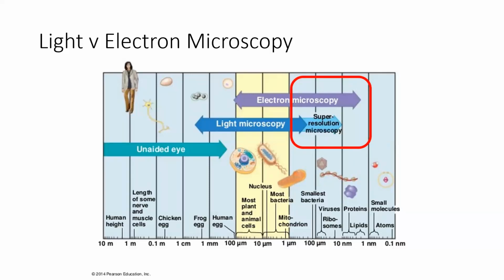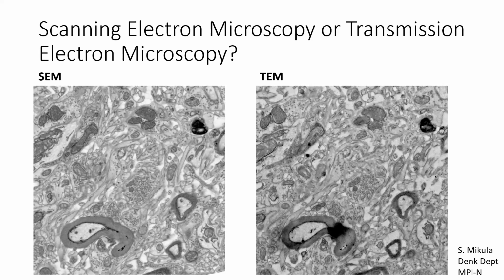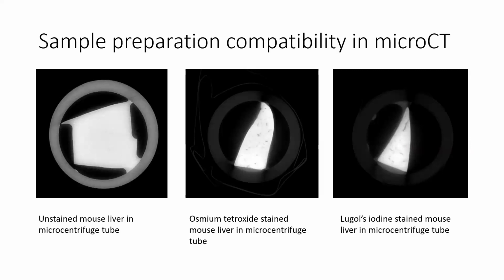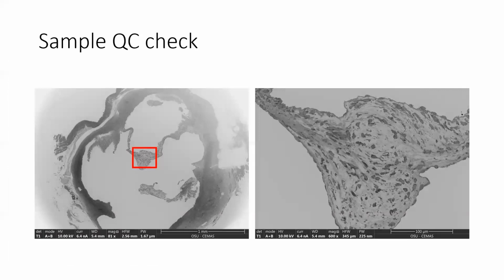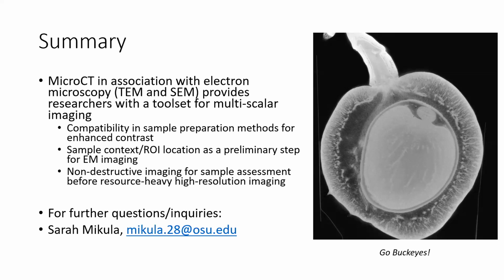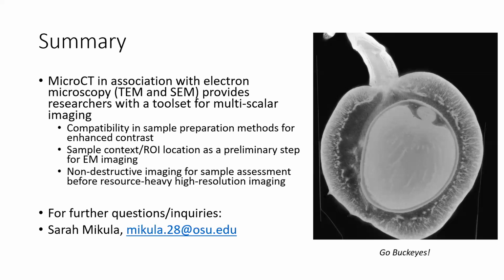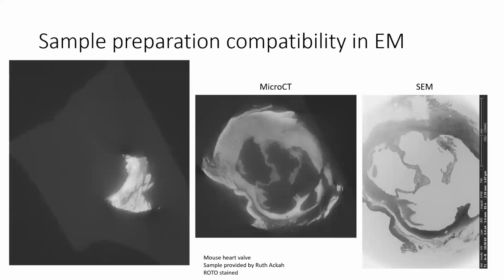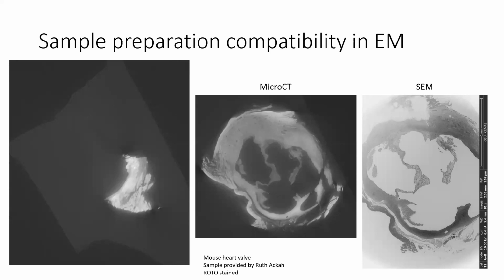Using microCT in Conjunction with Electron Microscopy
Sarah Mikula, CEMAS laboratory supervisor, discusses using microCT in conjunction with electron microscopy for our Beyond the Scope: CEMAS Discussion Series.